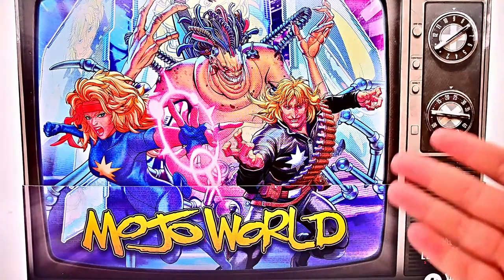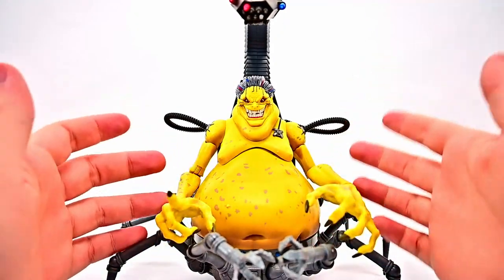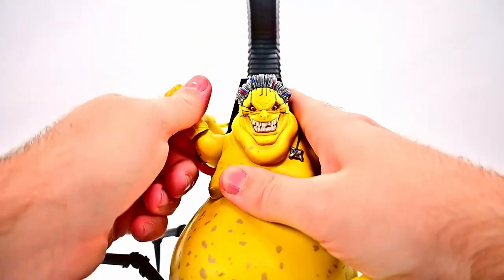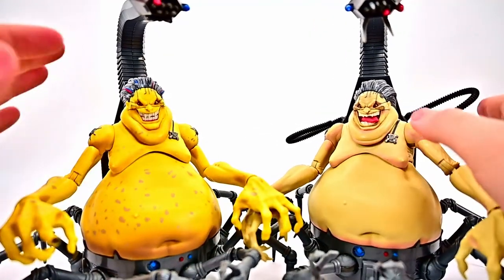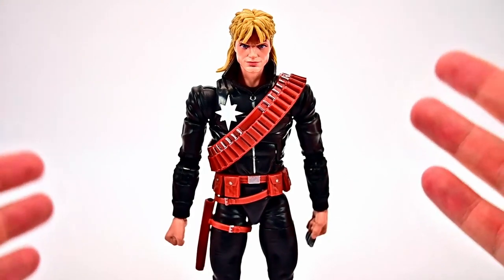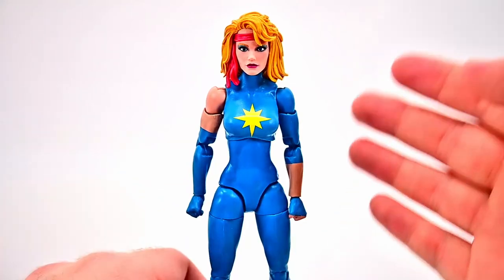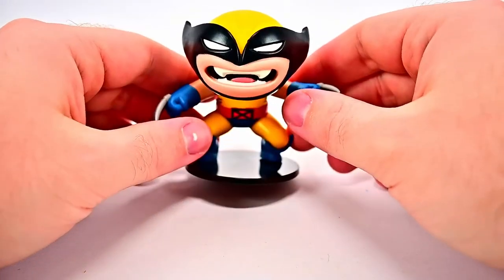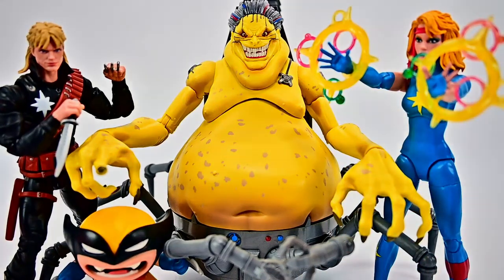Marvel Legends SDCC Mojoworld Pack!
Today I review the Hasbro Marvel Legends SDCC 2022 Exclusive Mojoworld 4-Pack with action figures of Mojo, Longshot, Dazzler, and X-Baby Wolverine!